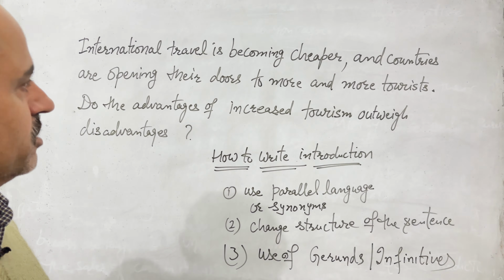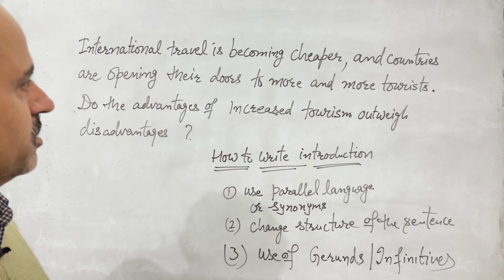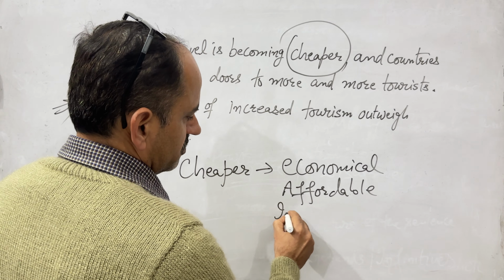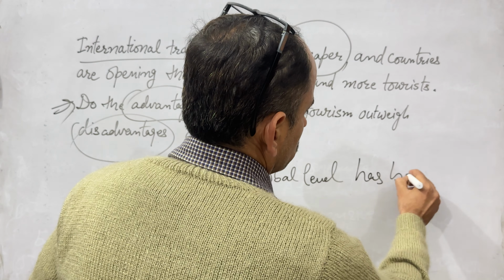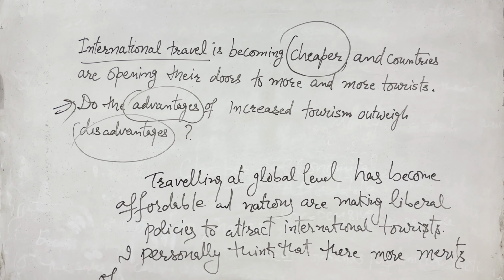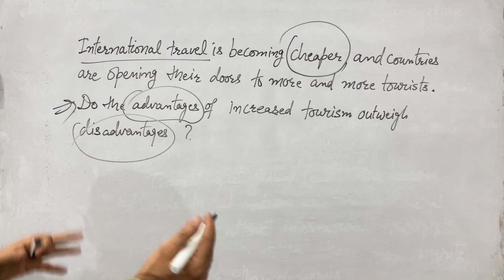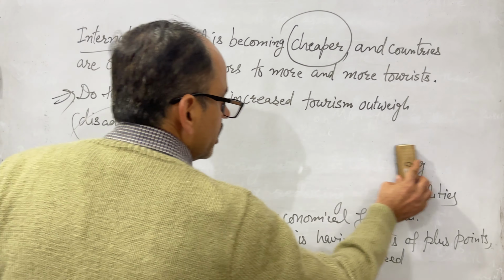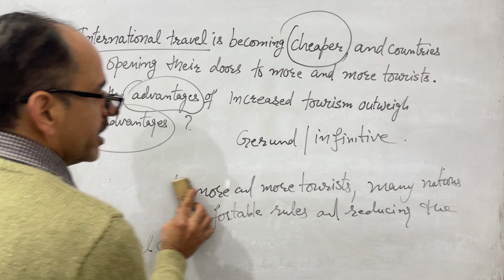IELTS WRITING TASK 2 INTRODUCTION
FOR ONLINE CLASSES FROM US, YOU CAN CONTACT AT :-
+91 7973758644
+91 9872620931